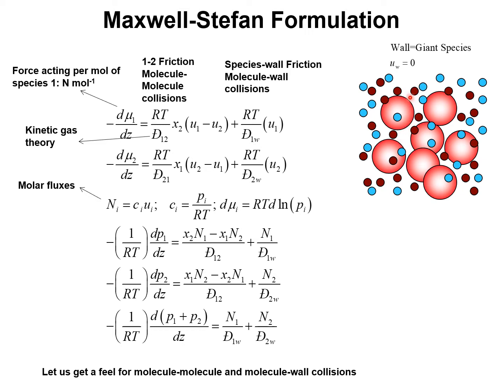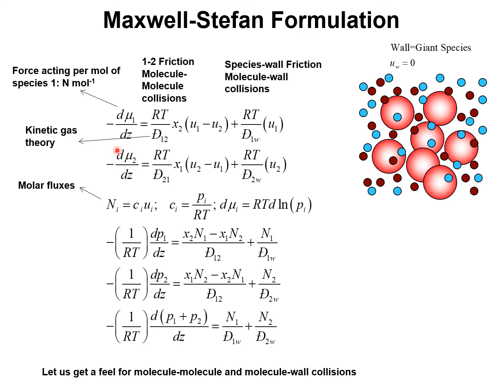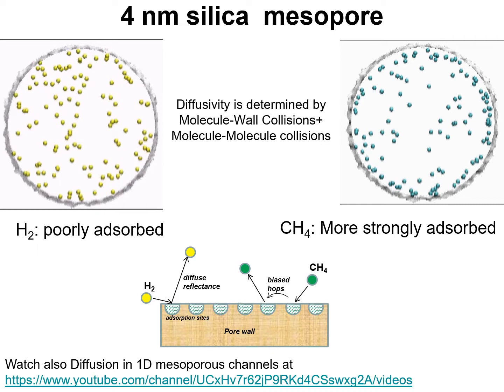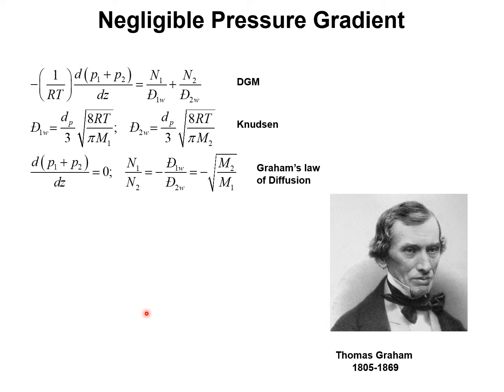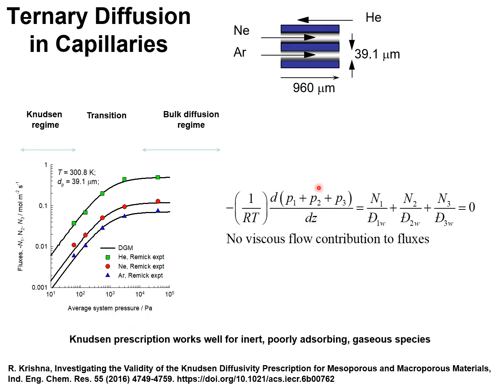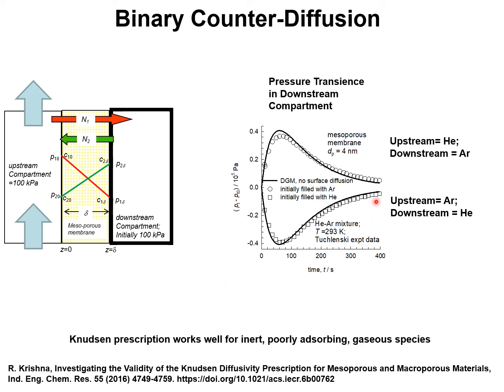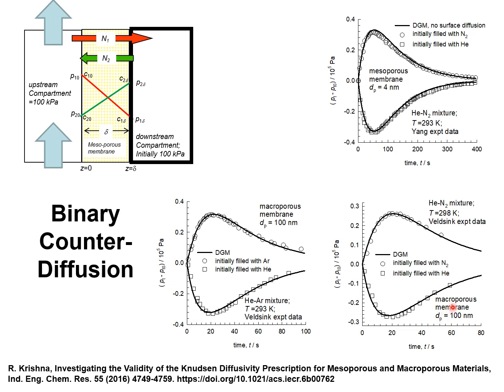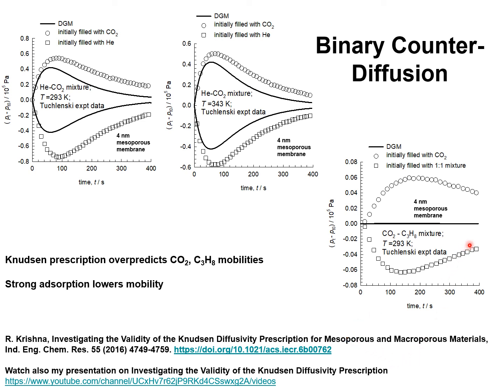The Dusty Gas Model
Using the Maxwell-Stefan diffusion formulation, I derive the Dusty Gas Model. Published experimental data on transient permeation of He-Ar, He-N2, He-CO2, He-C3H8, and CO2-C3H8 mixtures across mesoporous and macroporous membranes are analyzed using the Maxwell-Stefan (M-S) formulation, combining molecule-wall and molecule-molecule interactions. For He-Ar, and He-N2 mixtures, both components are poorly adsorbed within the pores and the experimental permeation data can be modelled adequately taking M-S diffusivity for molecule-wall interactions, Ði = Di,Kn, the corresponding Knudsen diffusivity. The Knudsen prescription is based on the requirement that a molecule experiences diffuse reflection on collision with the pore wall, i.e. the angle of reflection bears no relation to the angle of incidence. Adsorption at the pore wall introduces a bias that makes a molecule hop to a neighboring site on the surface rather than return to the bulk; this bias increases with increasing adsorption strength and has the effect of reducing the pore diffusivity.
For background consult: Mason, E. A.; Malinauskas, A. P. Gas Transport in Porous Media: The Dusty-Gas Model; Elsevier: Amsterdam, 1983.

Krishna, R. Describing the Diffusion of Guest Molecules inside Porous Structures. J. Phys. Chem. C 2009, 113, 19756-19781.

R. Krishna, Investigating the Validity of the Knudsen Diffusivity Prescription for Mesoporous and Macroporous Materials, Ind. Eng. Chem. Res. 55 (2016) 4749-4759.